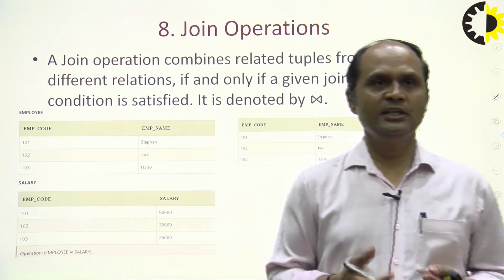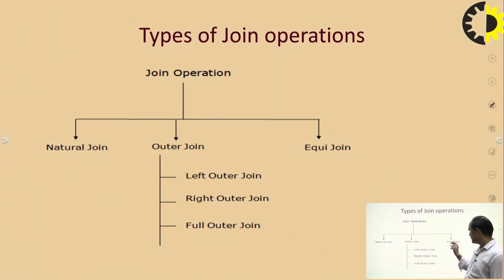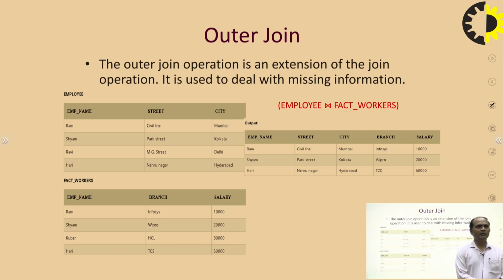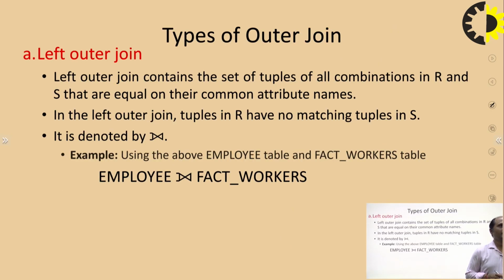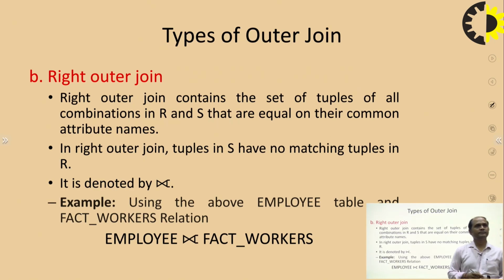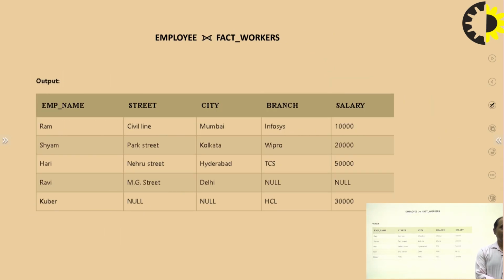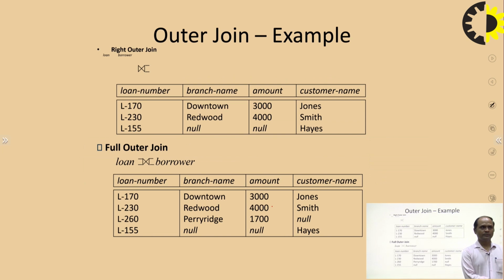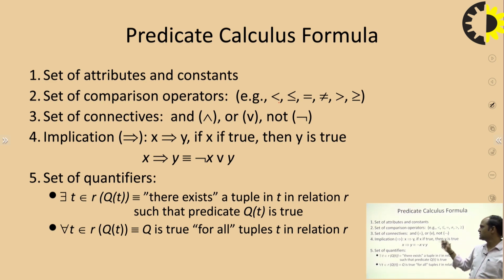SQL OPERATIONS | DATABASE MANAGEMENT SYSTEM | LECTURE 04 BY MR. PRADEEP KUMAR TRIPATHI | AKGEC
How to solve SQl query with aggregate function and nested query.